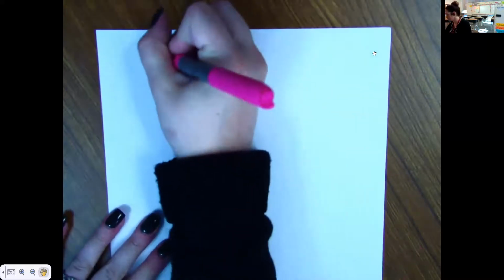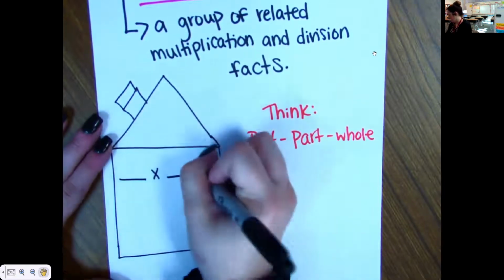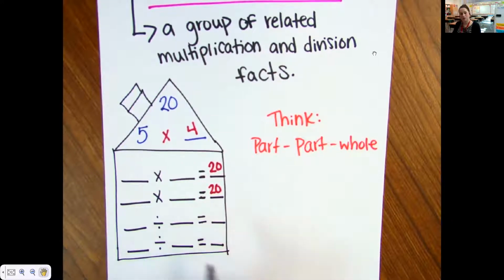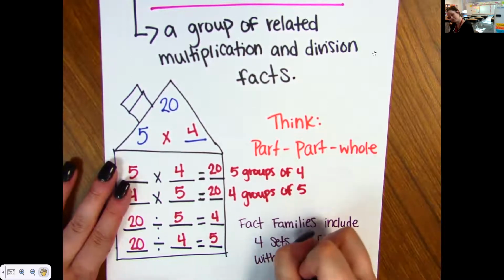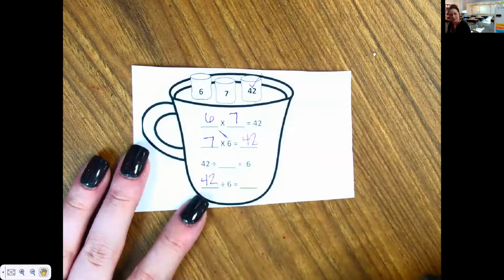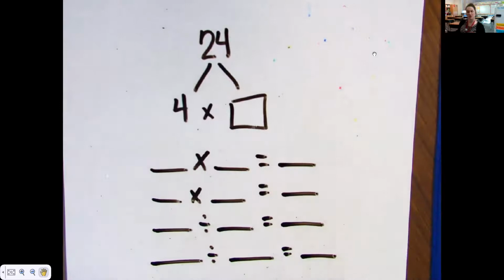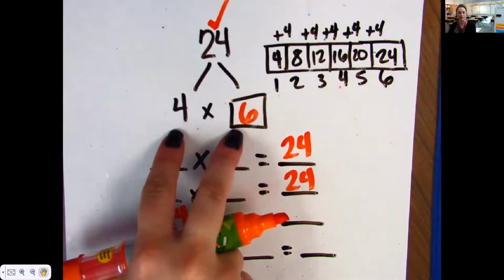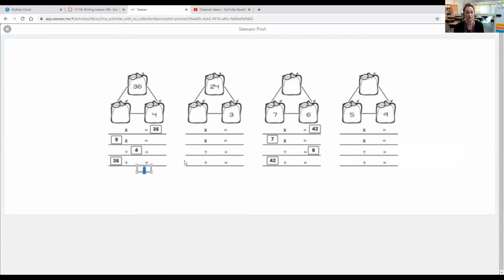Math lesson 11.18